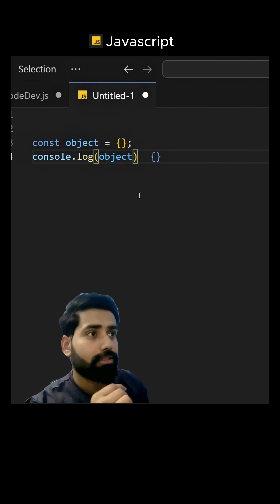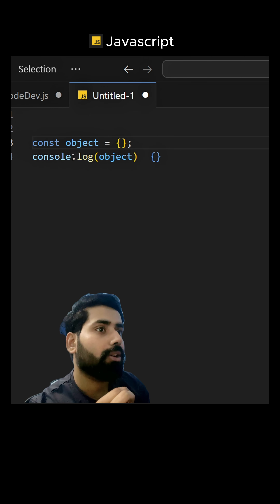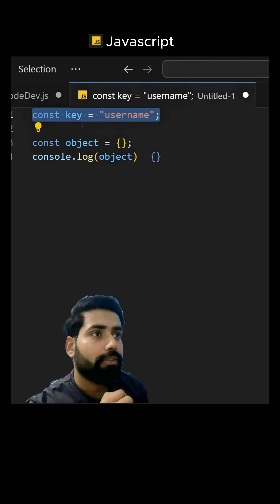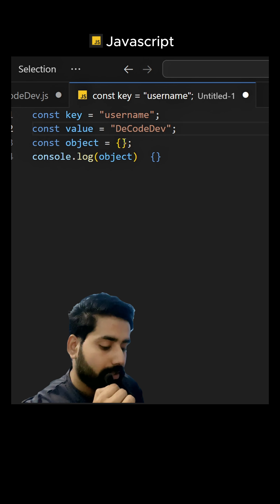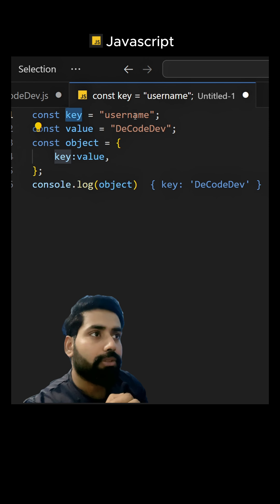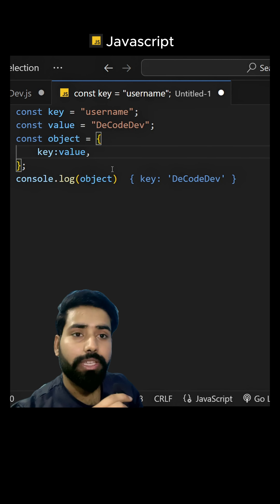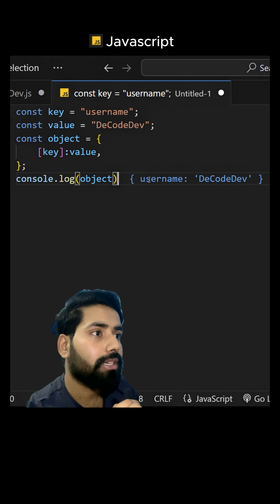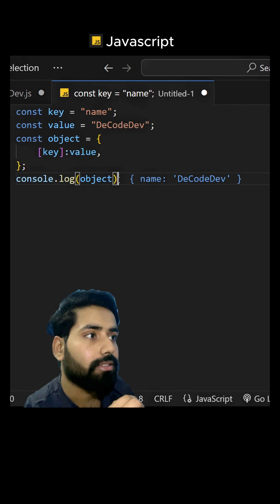How to create a Dynamic Object in javascript javascript interview question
How to create a Dynamic Object in javascript | Noob Vs Pro

Upgrade your skills: Pro HTML CSS hacks! Part 4

Enhance your coding abilities with our latest video comparing Noob vs Pro HTML hacks! Watch as we break down the differences in skill level and show you how to take your coding game to the next level.

frontend developer
Frontend HTML
html
crash course
HTML for beginners
HTML tutorial
HTML tutorial for beginners
html5
html5 tutorial
introduction to HTML
learn HTML